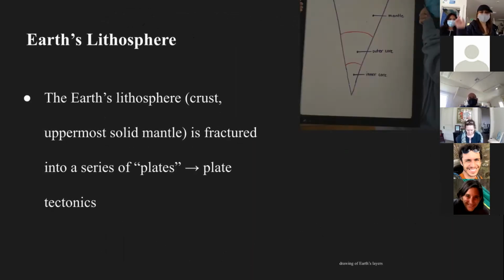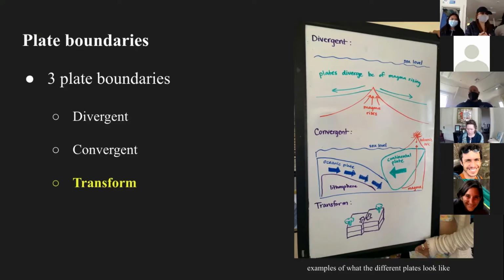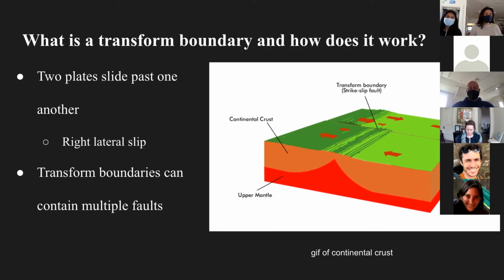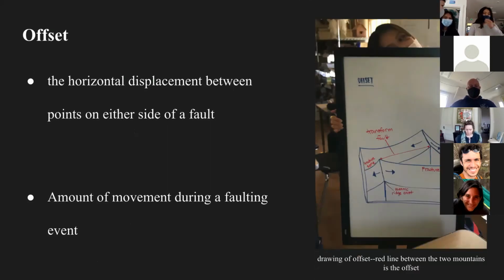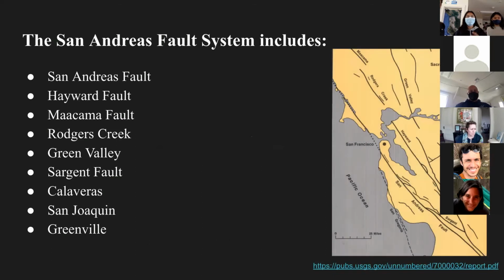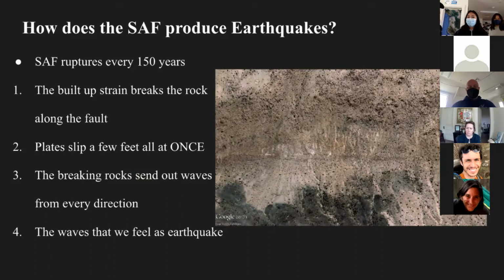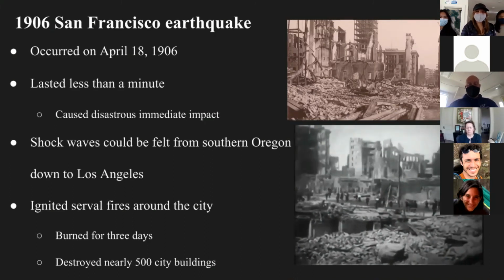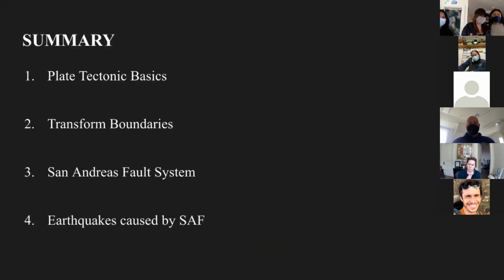QM RL KW Transform Faults